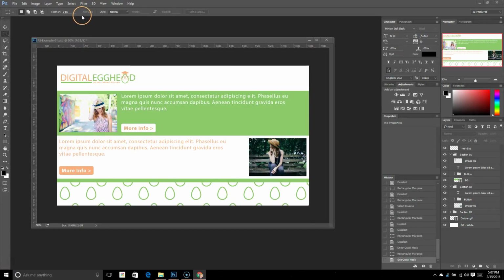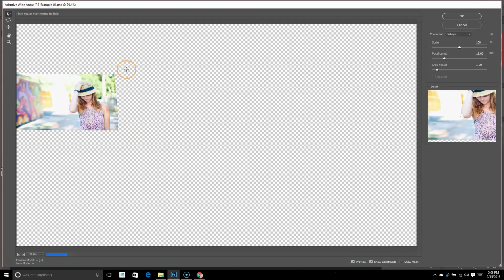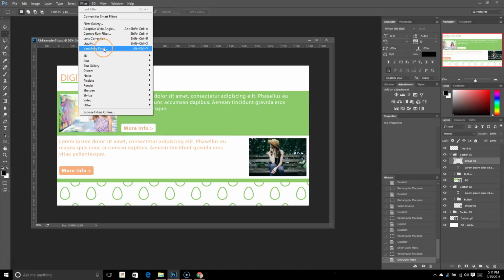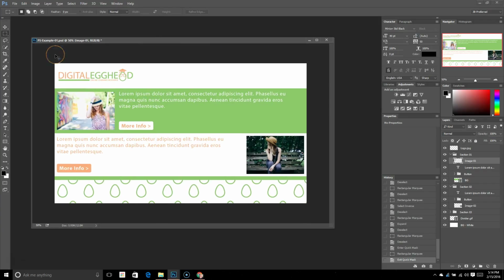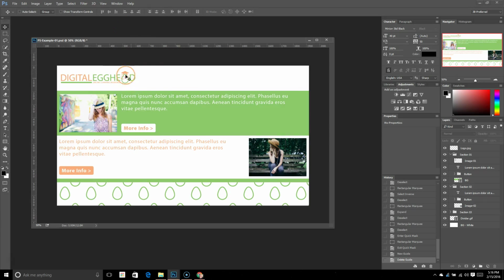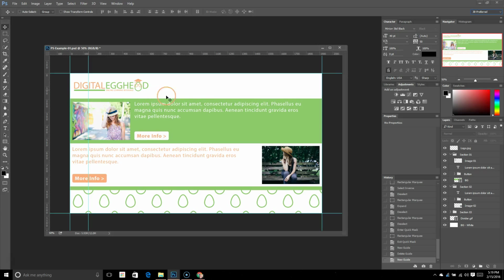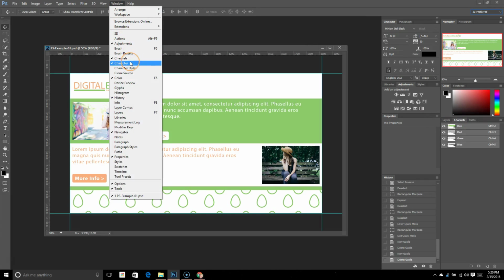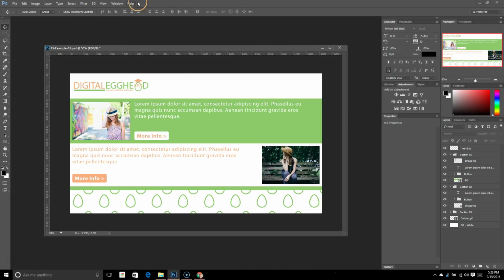Photoshop Foundation - Video 05 - Menus Part 2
The menu lessons cover every menu item in Photoshop. They are intended to show you what is available, but does not cover each item in-depth. This is part 2 of 3.